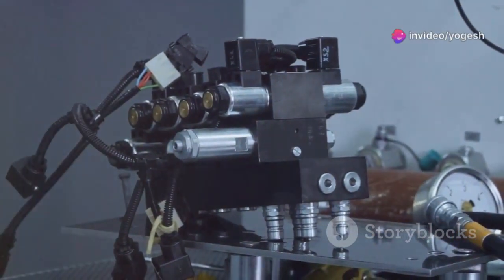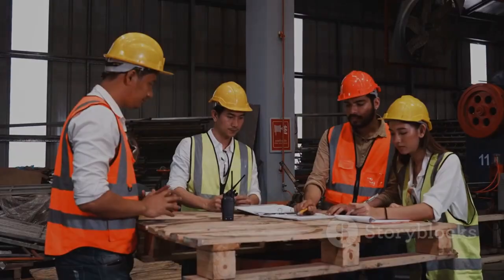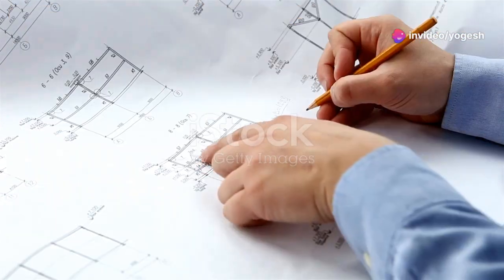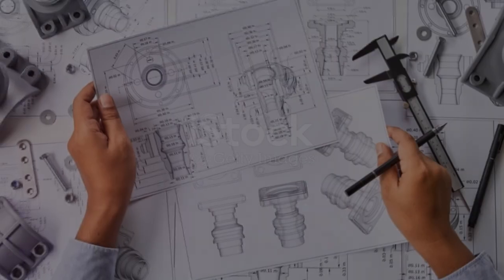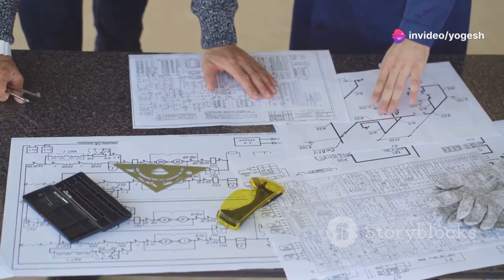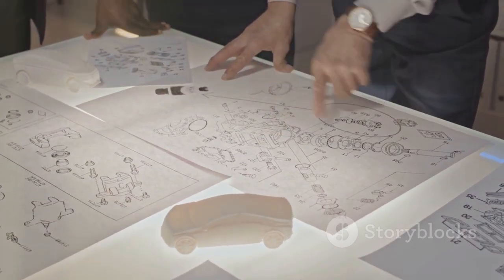Avoid These GD&T Mistakes Simplify Your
Unlock the secrets of GD&T (Geometric Dimensioning and Tolerancing) in this comprehensive introduction! Often viewed as hieroglyphics by beginners, GD&T is an essential blueprint system to ensure perfect part fitting and functionality. Learn why these symbols are crucial for clear communication in manufacturing, and the costly consequences of not using them. Discover the pitfalls of overusing GD&T symbols and how excessive detail can cause confusion and frustration. We'll guide you on keeping it simple, thinking like a machinist, and communicating clearly to prevent misunderstandings. Dive into a practical comparison of two engineers' approaches and see the benefits of simplicity in action. Don't miss out on mastering this powerful tool for high-quality parts and effective design intent communication!